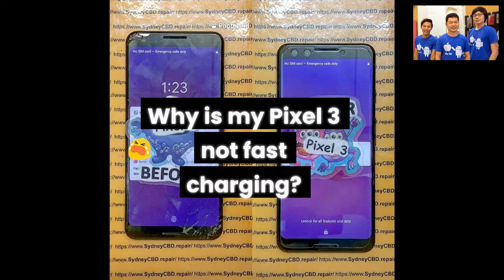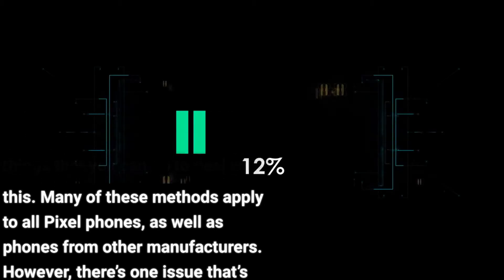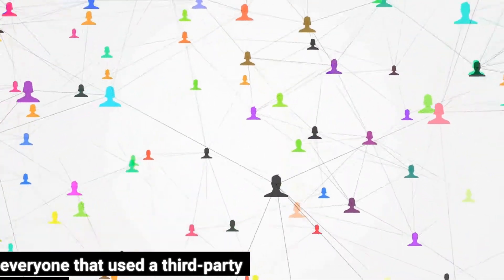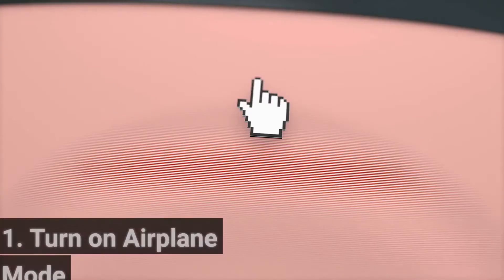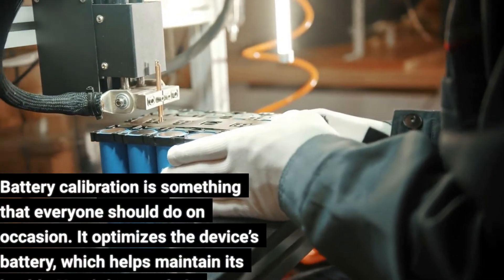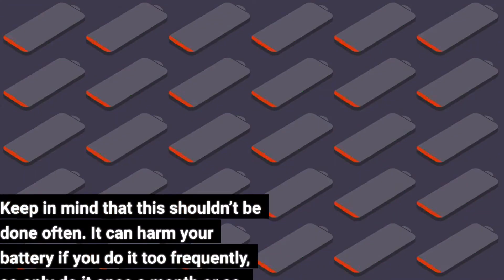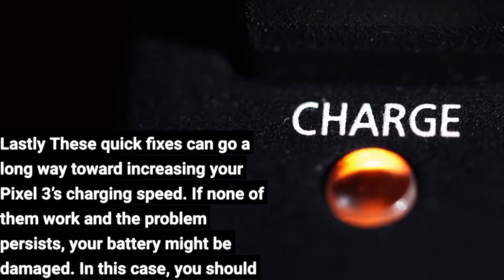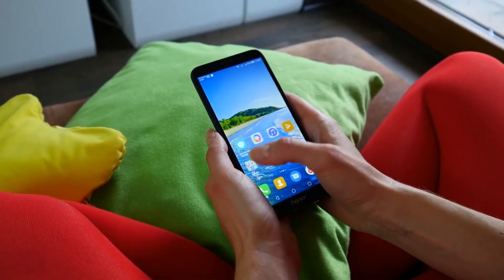Why is my pixel 3 not fast charging - Google Pixel 3 Charging Port Replacement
Fast charging is among one of the best features that the Pixel 3 has to offer. Even though this technology has existed for quite some time, the Pixel 3 is rather impressive in terms of charging time.

However, there are many factors that influence the charging speed of your device. The hardware is only one of the things that play a role.

If your Pixel 3 isn’t charging as quickly as it should, there are a few things that you can do to deal with this. Many of these methods apply to all Pixel phones, as well as phones from other manufacturers. However, there’s one issue that’s specific to the Pixel 3.

Pixel 3 Wireless Charging Issues

Wireless charging is becoming a standard, so it comes as no surprise that one of 2018’s top phones has it. Better yet, the wireless charging is exceptionally fast, but only if you use Google’s charger. If you do, you’ll see a ‘Charging rapidly’ message.

However, many users have been seeing this message while their Pixel 3 was charging incredibly slowly. This has happened to everyone that used a third-party charger.

If this is the issue, there’s not much you can do about it, as it’s a glitch that has been fixed with one of the latest updates. If you want to avoid this misleading message, just update your Android operating system to the latest. Once you do this, you’ll see a ‘Charging slowly’ message if you’re using a charger other than Google’s.

Charging TipsIf you want to get the most out of Pixel 3’s 2,915mAh battery, there are a few tricks that will let your phone charge faster. Here they are:

1. Turn on Airplane Mode

This is the first thing that everyone who has a slow-charging phone should try. The Pixel 3 has a lot of apps running in the background that rely on your internet connection, thereby draining your battery. Pull the notification bar down and tap the plane icon to activate Airplane Mode. This will block Wi-Fi and cellular connection, allowing your phone to charge much faster.

2. Calibrate the Battery

Battery calibration is something that everyone should do on occasion. It optimizes the device’s battery, which helps maintain its health. Here’s how to do it:

1. Use your phone until the battery is drained. After it turns off, turn it on and let it power off on its own.

2. Charge your phone until it reaches 100%. It’s best if you use it as little as possible when it’s charging.

3. Unplug your phone once it reaches 100%, restart it and use it normally after it turns on.

Keep in mind that this shouldn’t be done often. It can harm your battery if you do it too frequently, so only do it once a month or so.

3. Boot the Phone in Safe Mode

Booting in Safe mode disables all 3rd party apps. This is a great way of checking whether one of them is draining your battery too quickly. Here’s what you have to do:

1. Hold the Power

2. Long-press Power off, then tap the Reboot to Safe Mode button when it shows up.

3. Tap OK to boot in Safe Mode.

If your phone is charging as it should while in Safe Mode, you might want to see which apps are consuming the most power and think about removing them.

Lastly These quick fixes can go a long way toward increasing your Pixel 3’s charging speed. If none of them work and the problem persists, your battery might be damaged. In this case, you should contact Google support for help.

For possible solutions to other issues with your phone, you can post questions or If you have any other tips and tricks for increasing the charging speed of the Pixel 3 on forums to the Pixel community go

We offer professional, guaranteed, and same day screen replacement on Google Pixel 3.